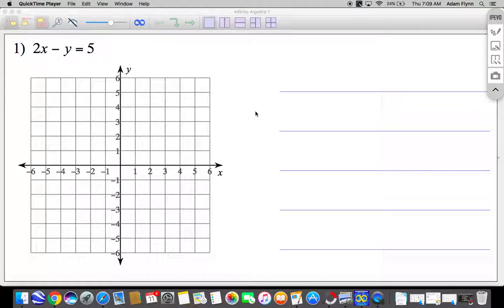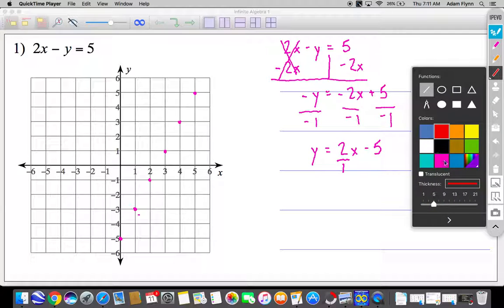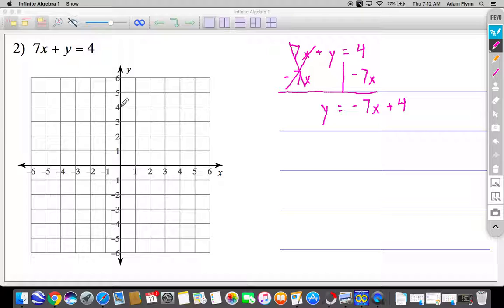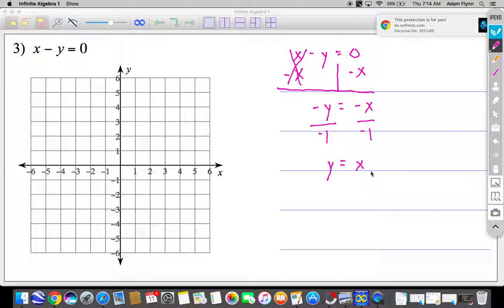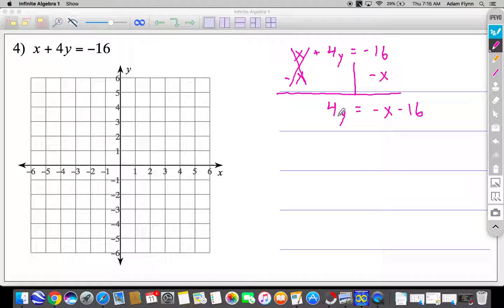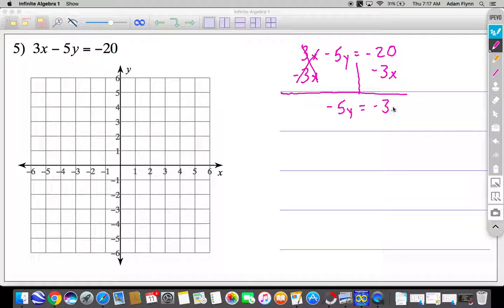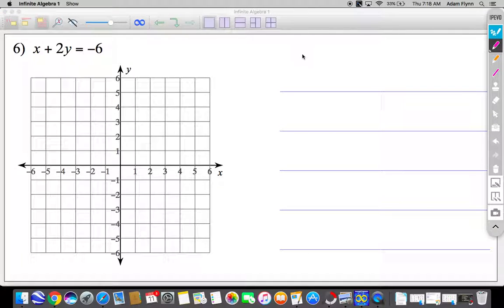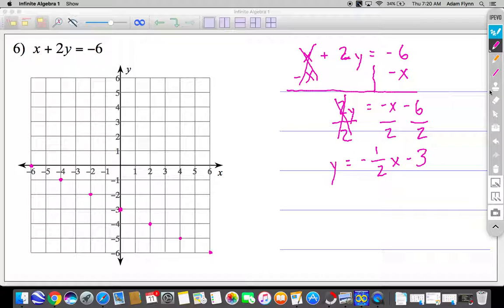Examples: Graphing a Line (Standard)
I can graph a line in standard form.